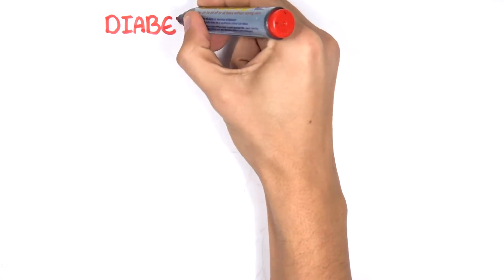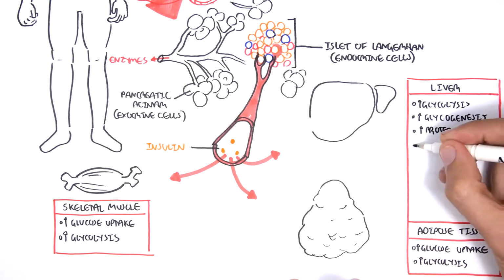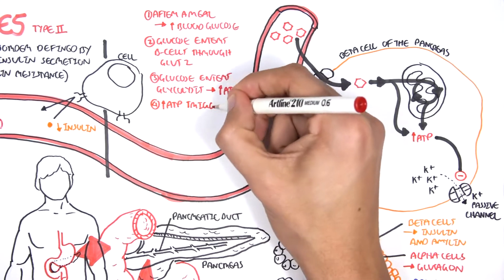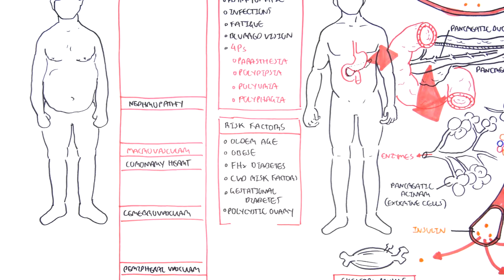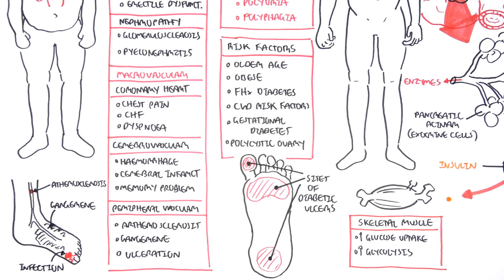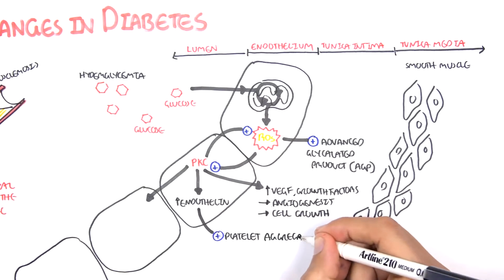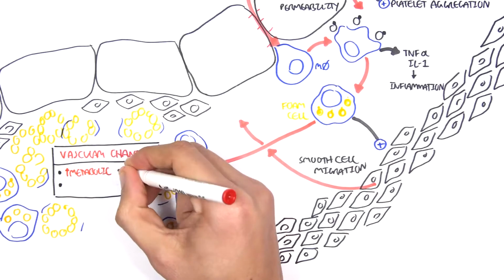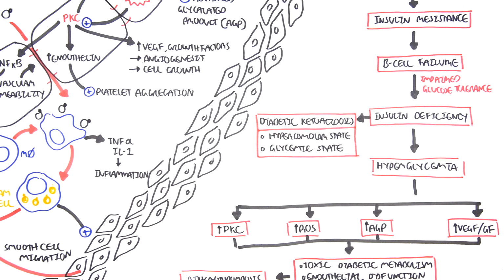Diabetes Complication and Pathophysiology of the complication